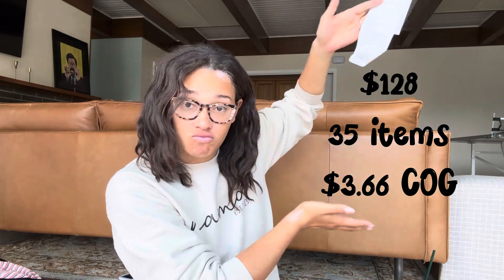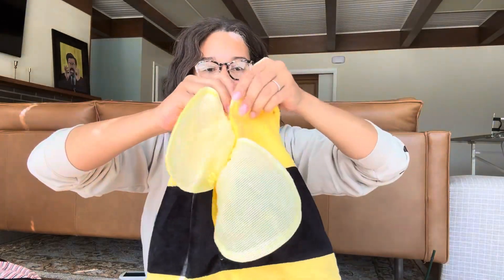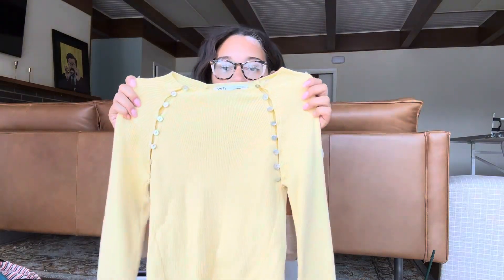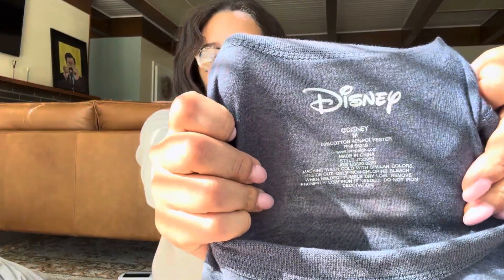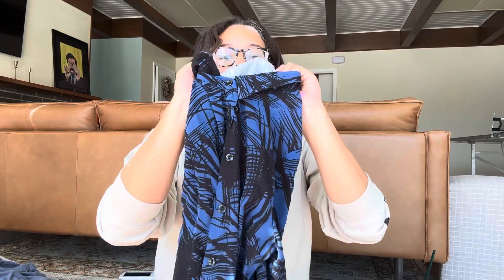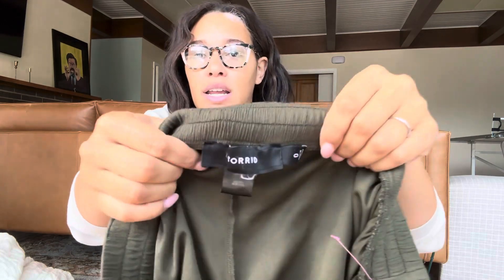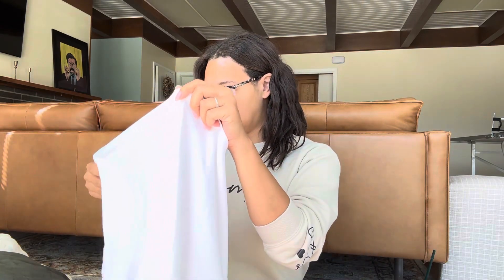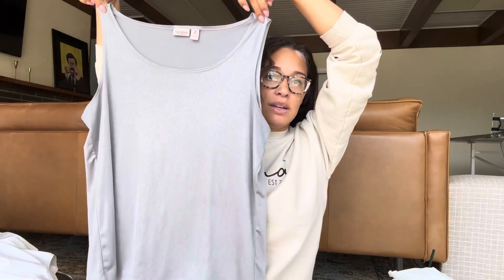FINALLY HERE! Part II Goodwill Haul - bread and butter fall finds!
FINALLY two weeks later, I have uploaded my second part of my Goodwill haul!

New to Mercari? Use this link for $10 off your first purchase

New to Kidizen? Use code huz5p for $5 to use on your first purchase